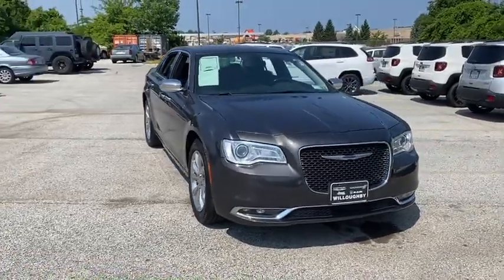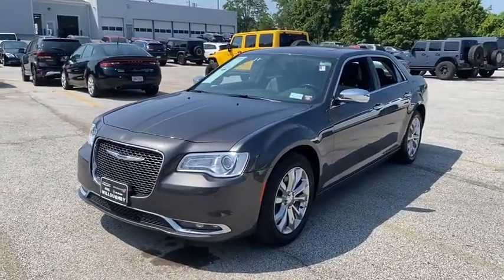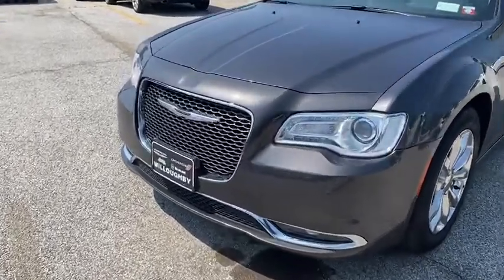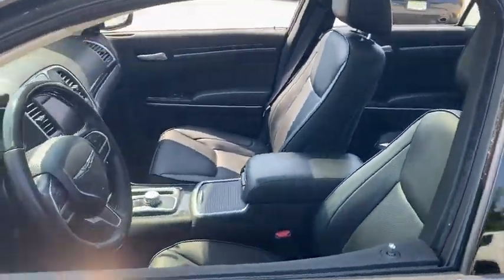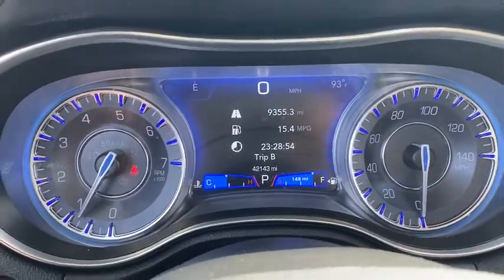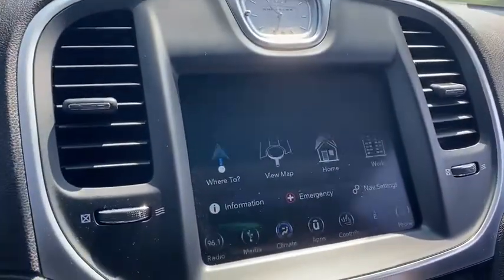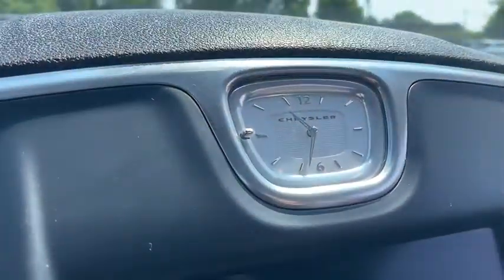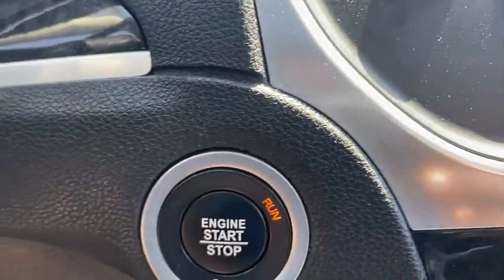2019 Chrysler 300 Willoughby, Painesville, Chardon, Chesterlane, Mayfield Heights OH P1284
Used 2019 Chrysler 300 available in Willoughby, Ohio at Chrysler Dodge Jeep Ram of Willoughby. Servicing the Painesville, Chardon, Chesterlane, Mayfield Heights, OH area.

Recent Arrival! 300 Limited 4D Sedan 3.6L 6-Cylinder SMPI DOHC 8-Speed Automatic AWD granite crystal metallic clearcoat Black Leather Adaptive Cruise Control w/Stop Advanced Brake Assist Auto High Beam Headlamp Control Blind Spot & Cross Path Detection Exterior Mirrors Courtesy Lamps Exterior Mirrors w/Supplemental Signals Full Speed FWD Collision Warn Plus Lane Departure Warning Plus Navigation System ParkSense Front/Rear Park Assist System Power Multi Function Mirror Manual Fold Rain Sensitive Windshield Wipers SafetyTec Plus Group.brbr18/27 City/Highway MPG